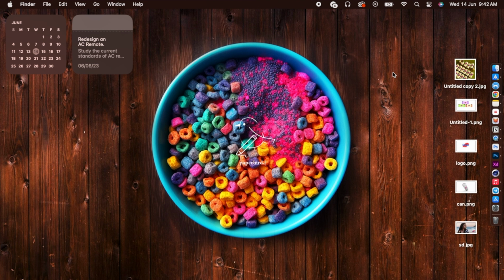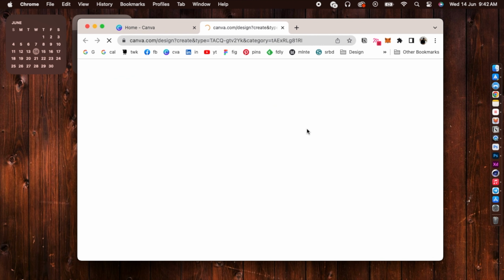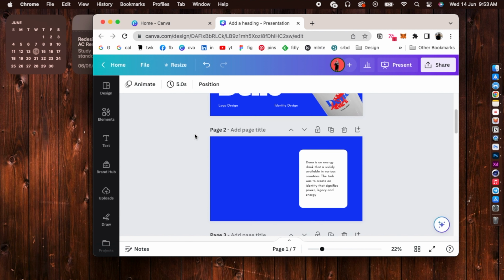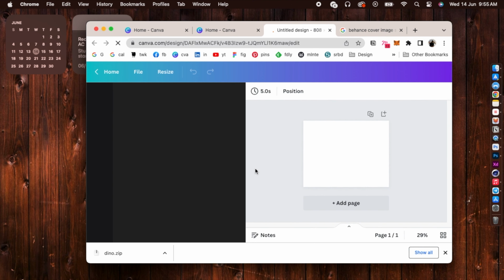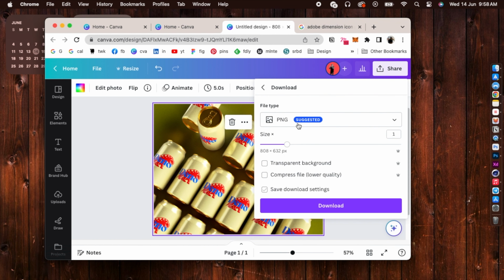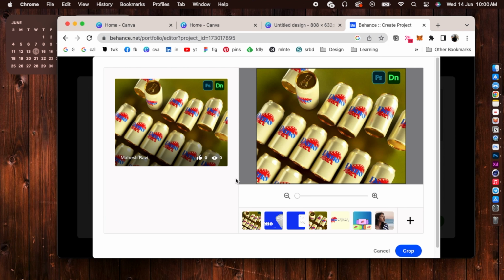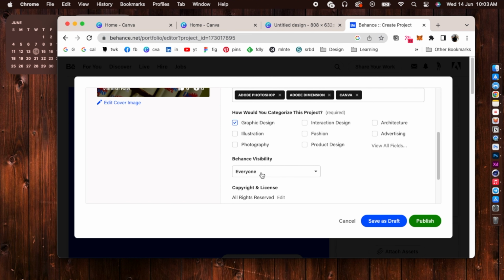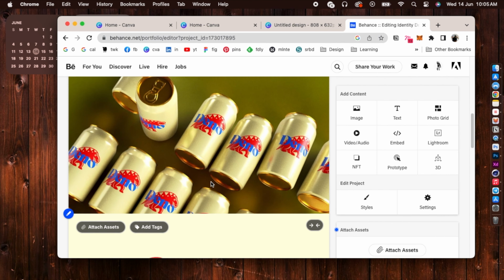How to make your design stories look impressive for employers.